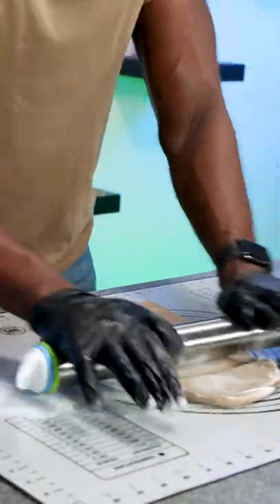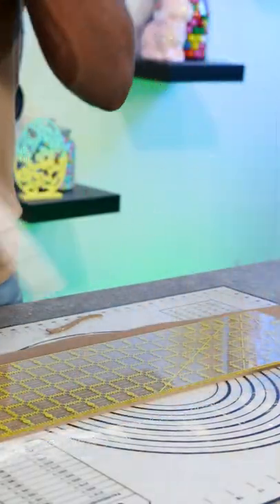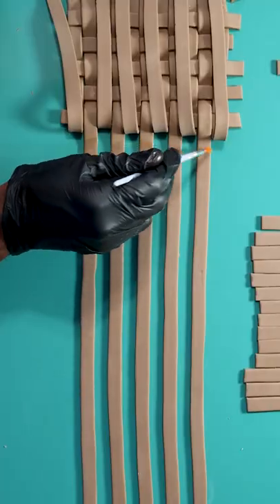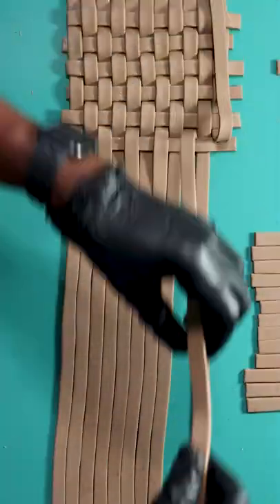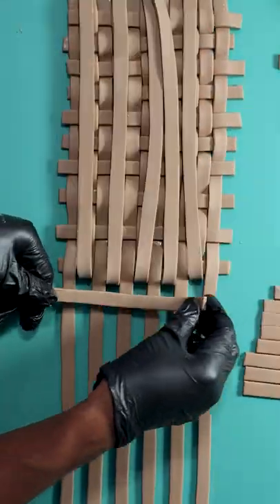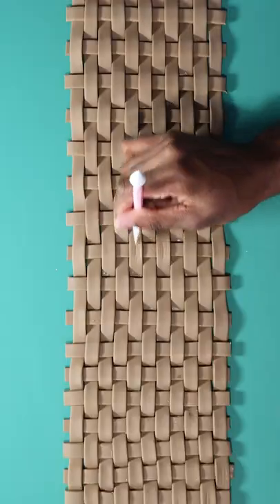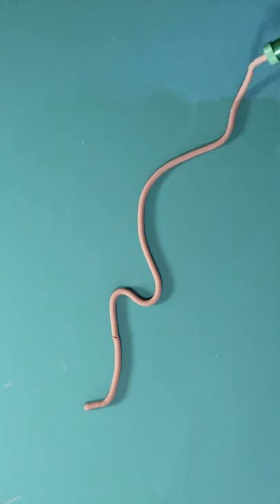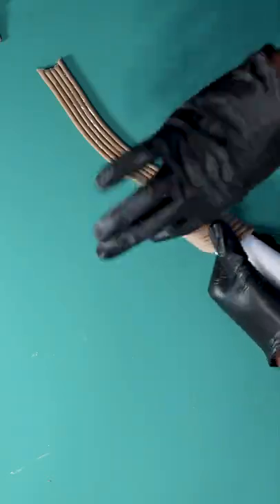Making a basket out of fondant